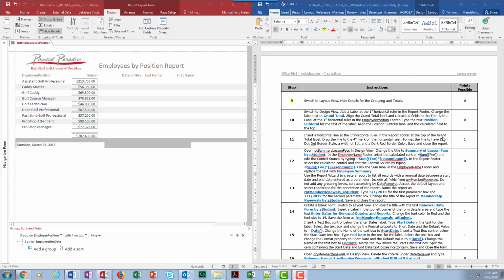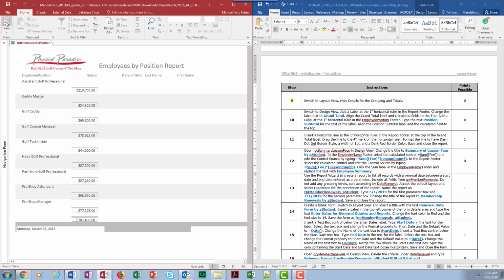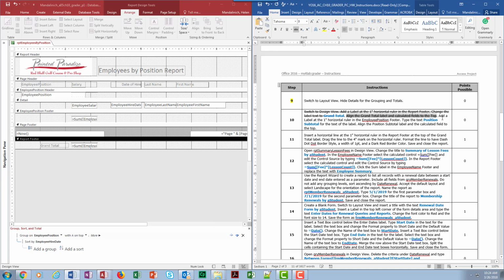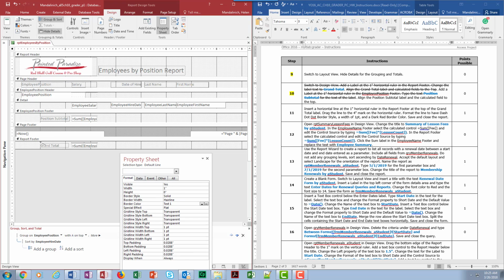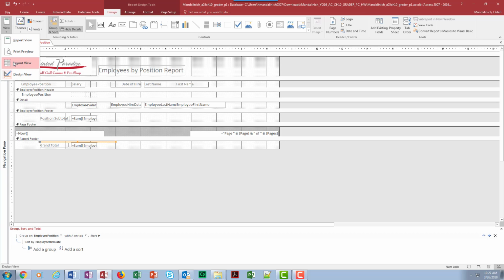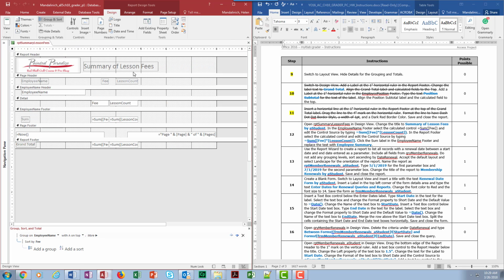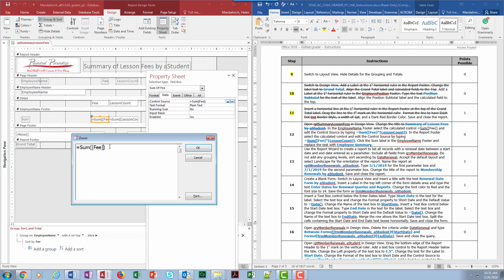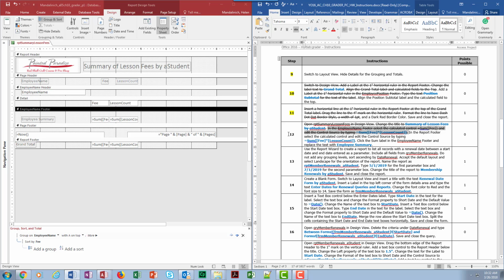Access Ch 10 Training Movie 3